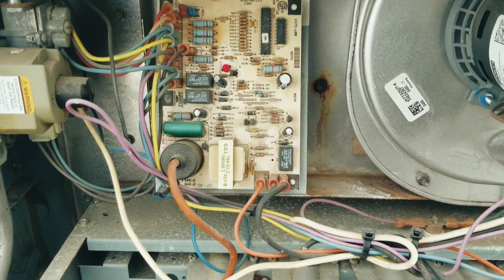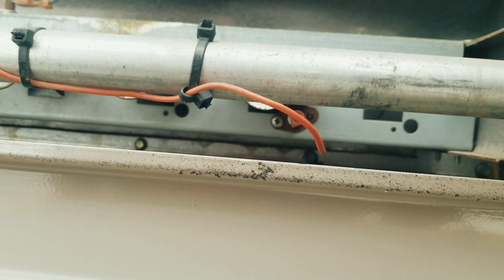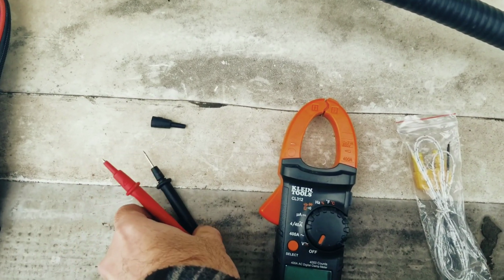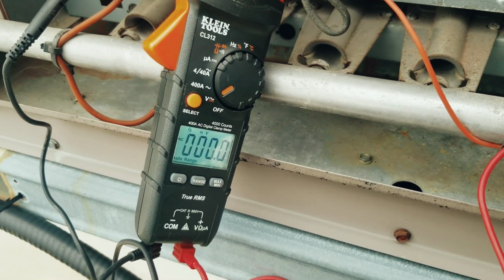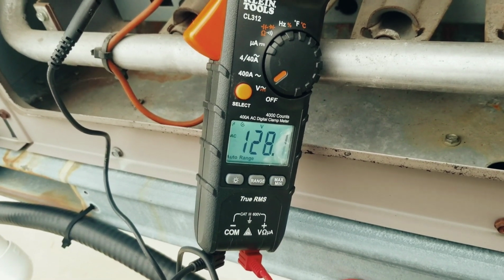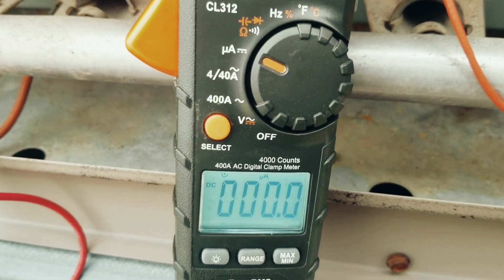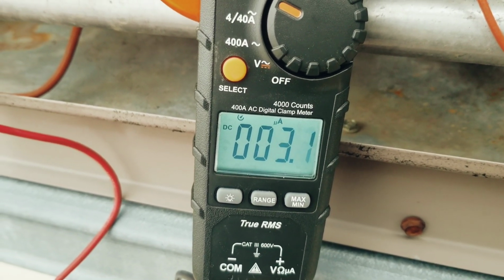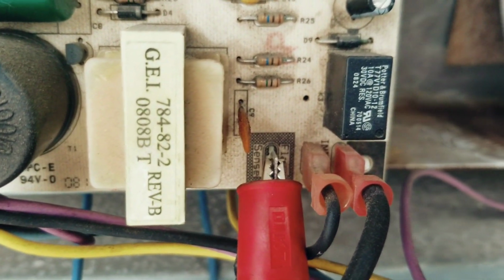HVAC - Checking Flame Signal w/ The Klein CL312 Multi Meter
In this video we discuss how to check a flame signal on a package rooftop unit utilizing flame rectification.  Every HVAC technician should fully understand flame rectification and how to check a flame signal on heating equipment.   Check out the article below on on flame rectification and some other great links.  Happy HVACing!

Track: See You  Artist: @iksonofficial

Klein CL312...

Preferred Testo Pricing...